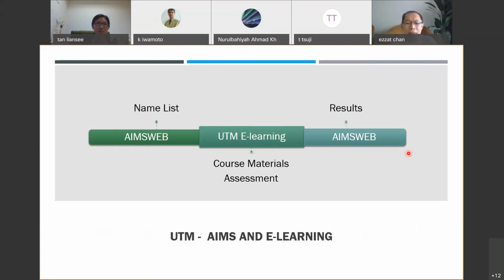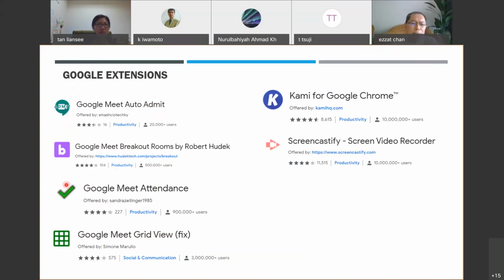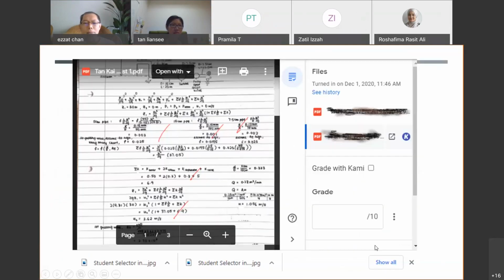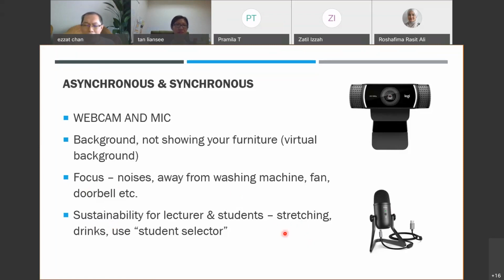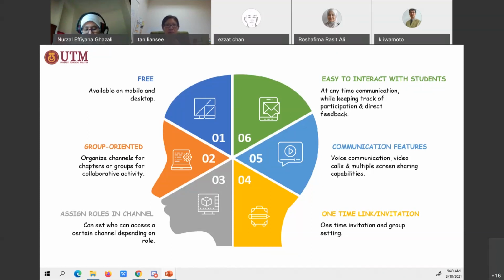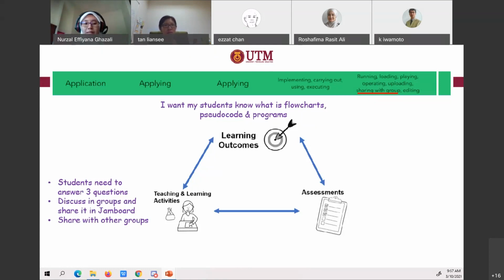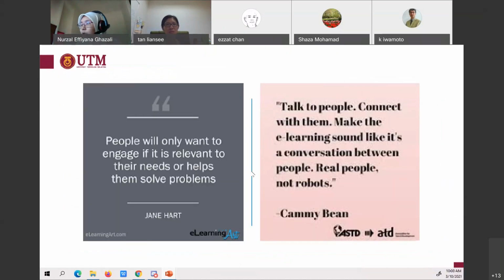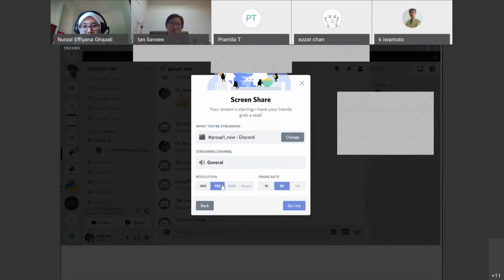CHEE Future Ready Educators Sharing Session 1/2021